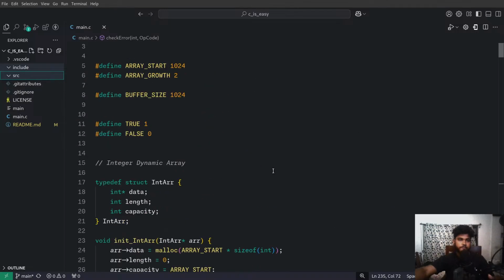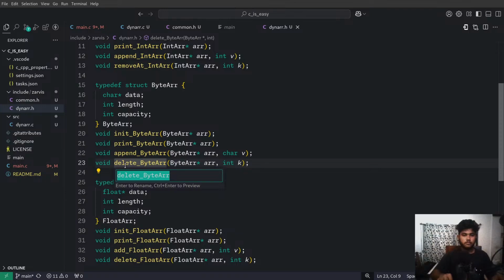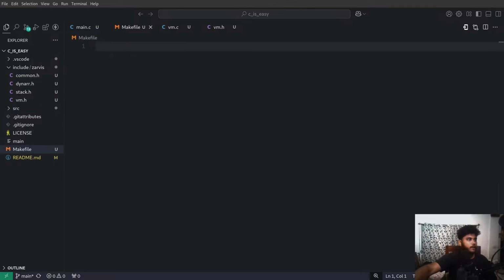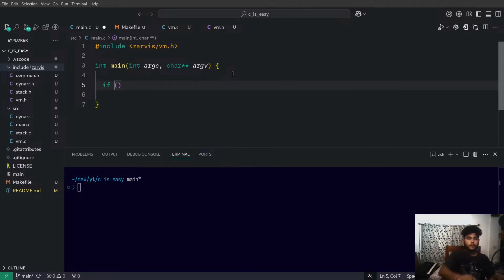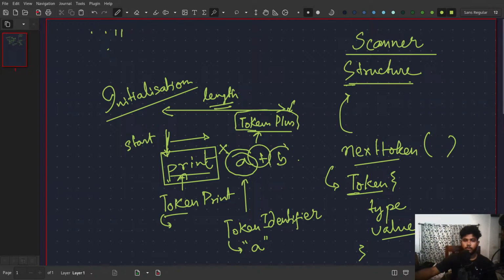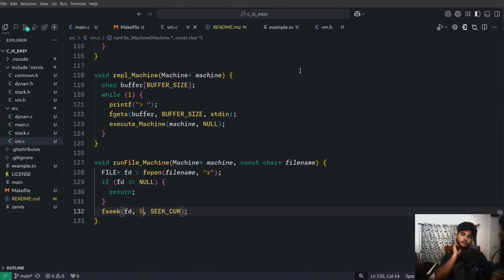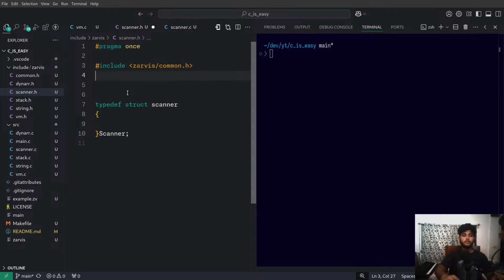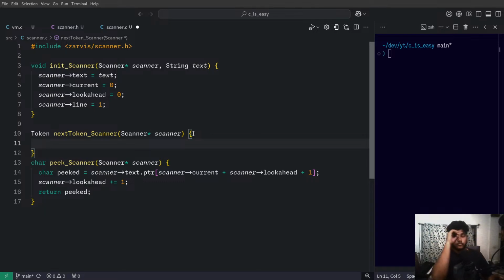C is EASY | Compiler from scratch - 2 | Lexical Scanner and Project Management